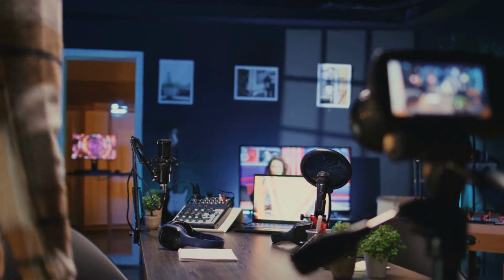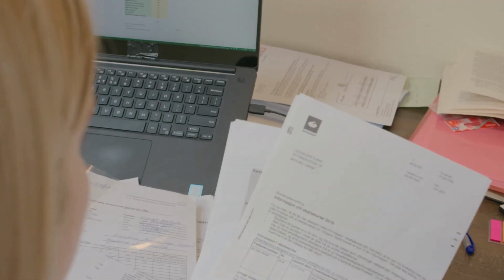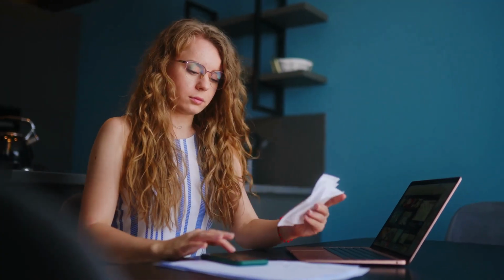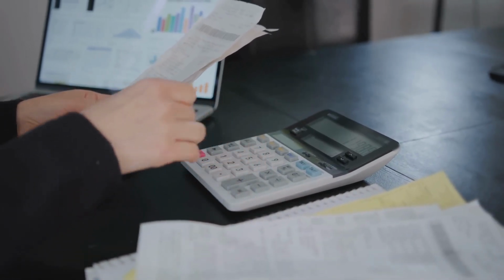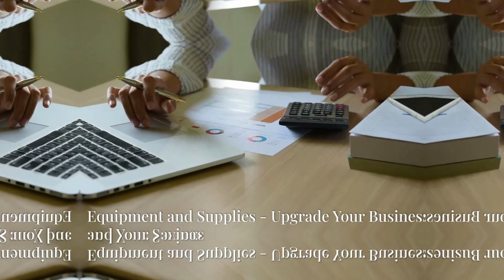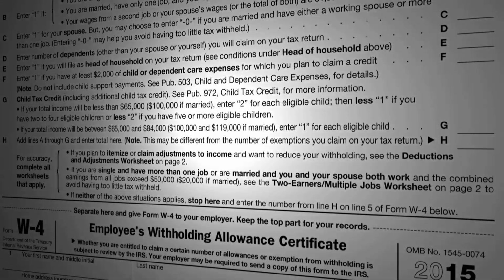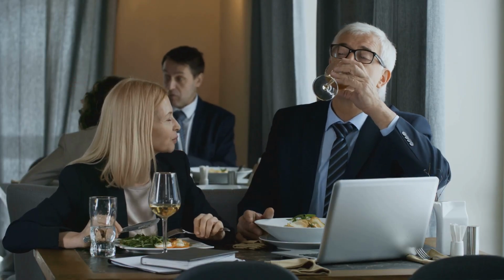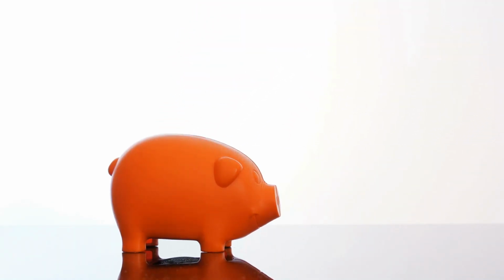Top 5 Common Tax Deductions for Small Businesses | Maximize Your Tax Savings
Are you a small business owner looking to save money on taxes? In this video, we break down the top 5 common tax deductions that can help you lower your tax bill and keep more money in your pocket. From the home office deduction to business vehicle expenses, we cover everything you need to know to take advantage of these essential tax breaks.

In this video, we discuss:

Home Office Deduction
Business Vehicle Expenses
Marketing and Advertising Costs
Equipment and Supplies Deduction (Section 179)
Business Meals Deduction
At Robin Hood Tax Services, we specialize in helping small businesses navigate complex tax laws and ensure you're taking full advantage of available deductions.